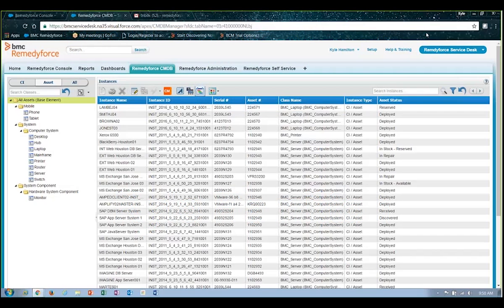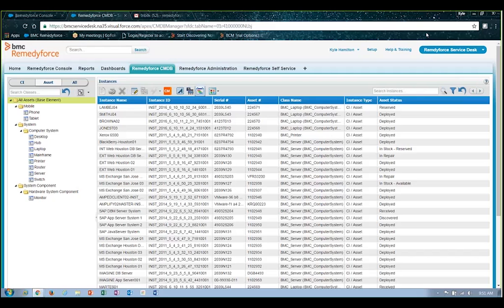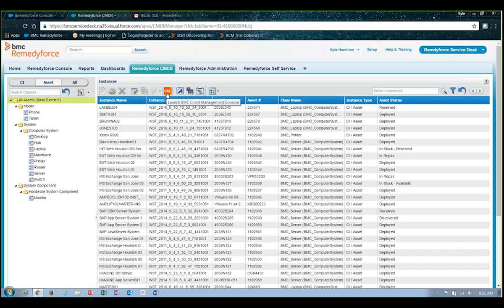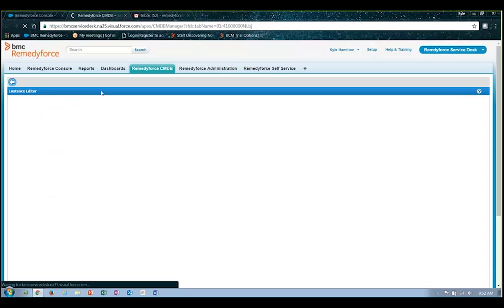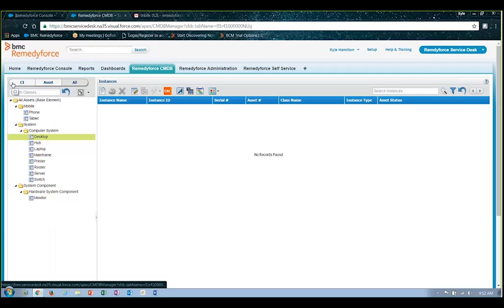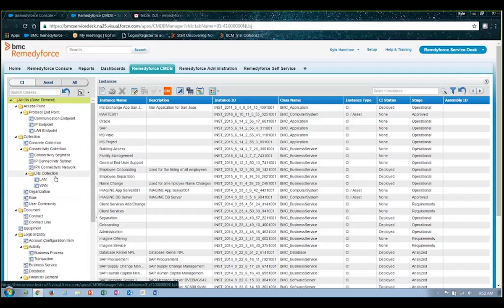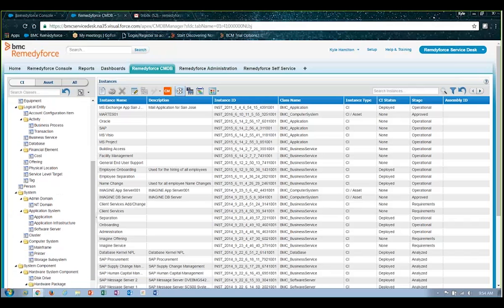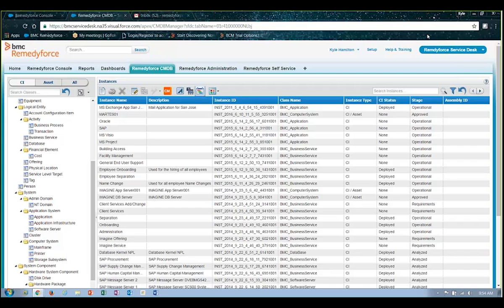Flycast Partners | BMC RemedyForce CMDB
Kyle Hamilton provides a demonstration of the CMDB portion of RemedyForce.